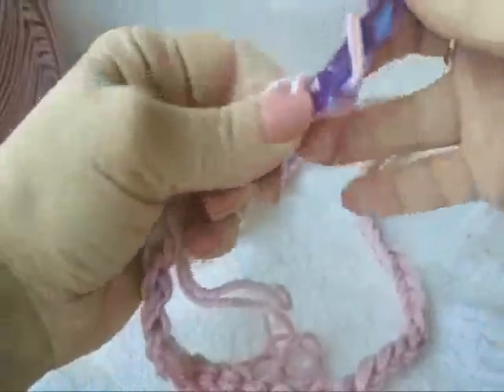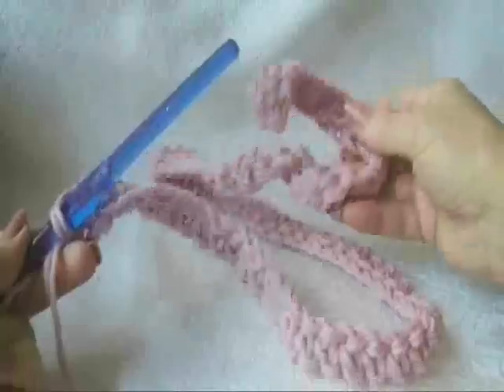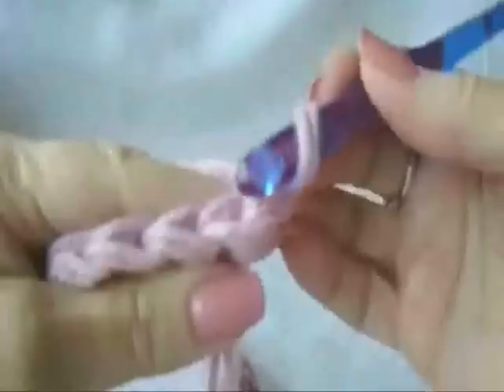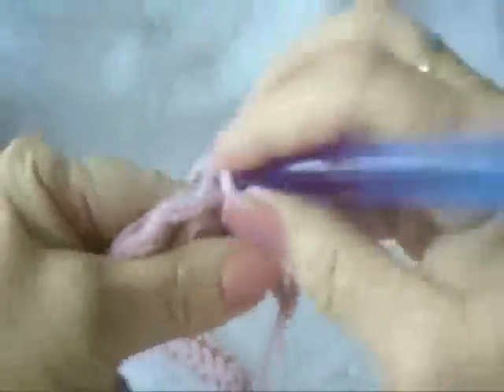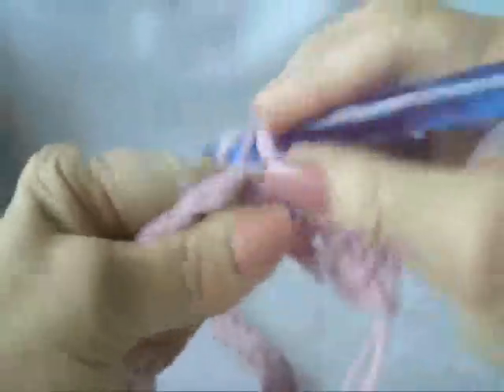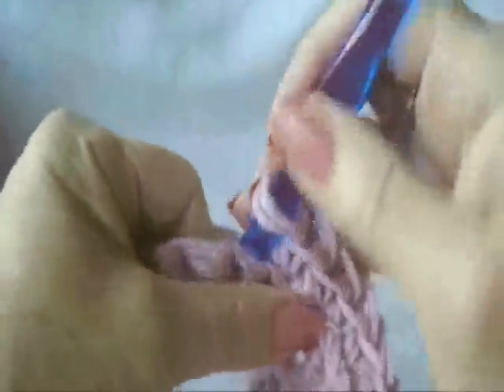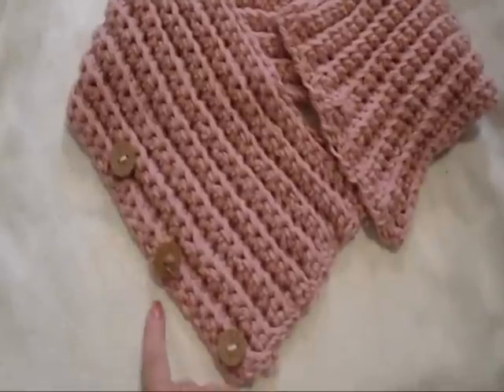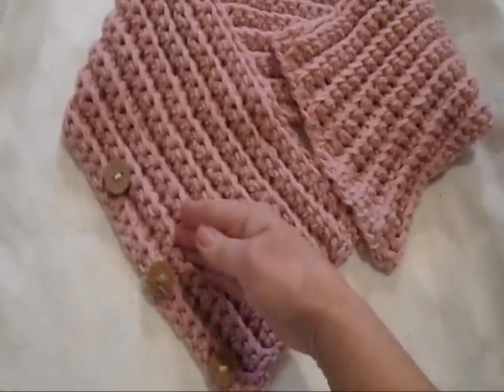How to crochet A BUTTONED WRAP SCARF COWL, crochet pattern, vid # 979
HOW TO CROCHET A BUTTONED WRAP SCARF COWL, winter accessories, women's scarf, crochet pattern, Video # 979